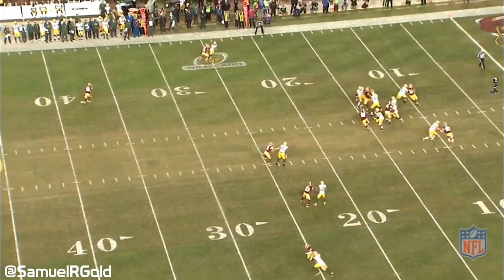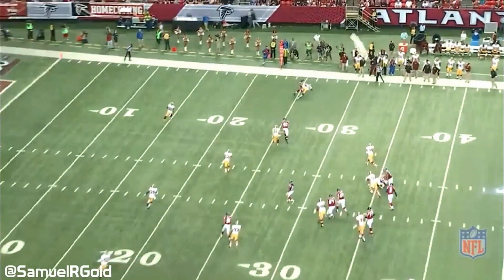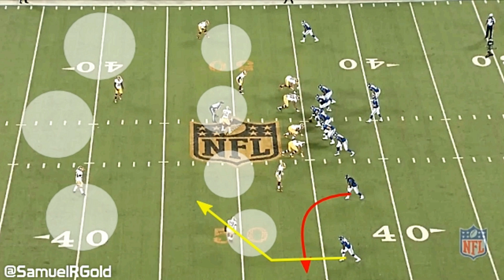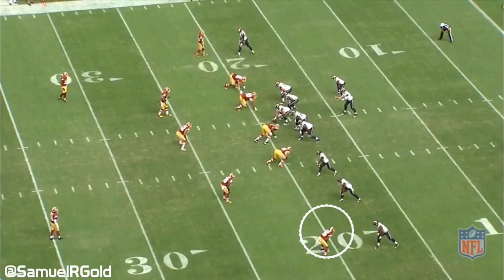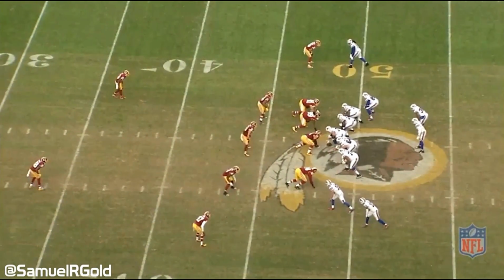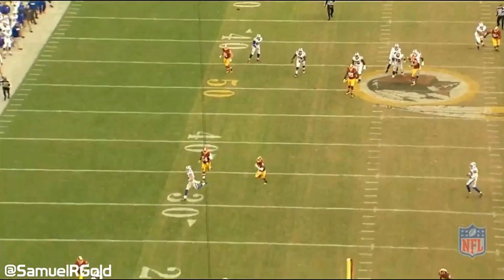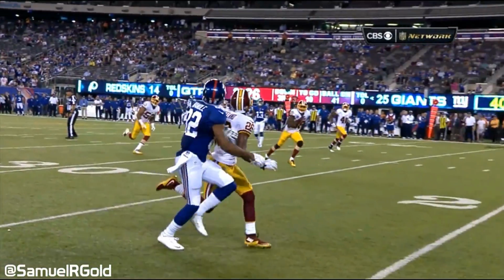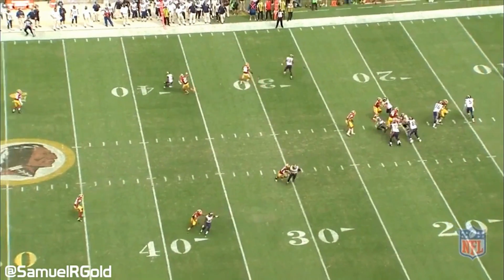Bashaud Breeland's Development | Part I: Coverage Trends (NFL Breakdowns Ep 4)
In this film breakdown on YouTube, I took a look at Bashaud Breeland's development in his second season in the NFL. This video is broken into two parts. The first goes over his trends in coverage, and the second will go over some of his big plays and run defense.